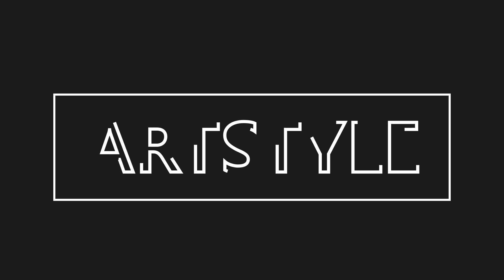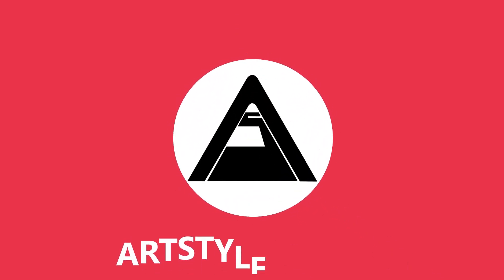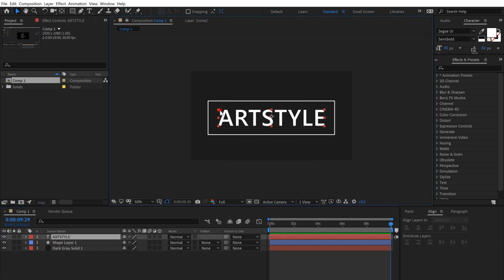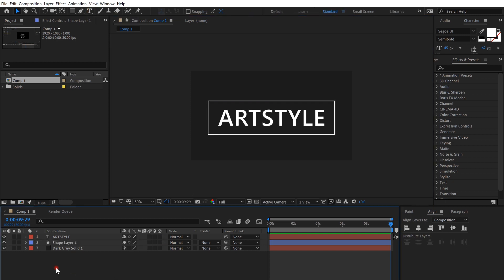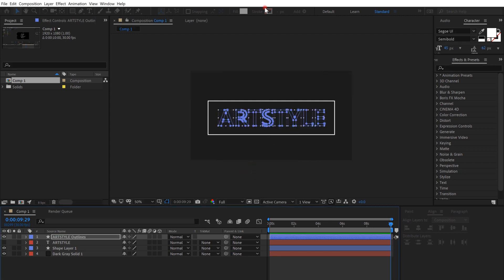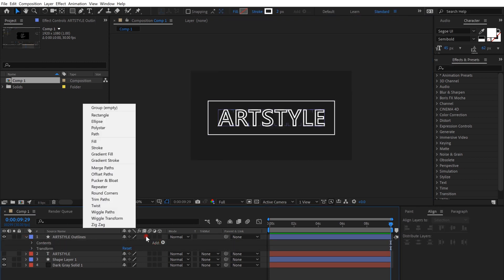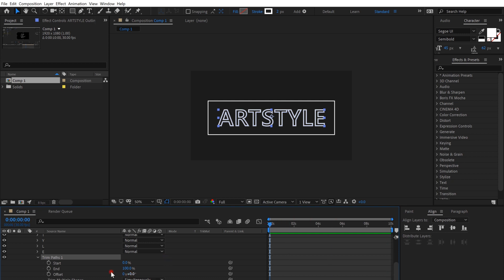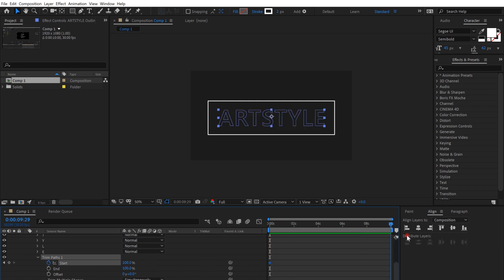1 Minute Trick in After Effects - Animating Stroke / Text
Adobe After Effects 1 minute video teaching the basic way to animate the stroke of a text